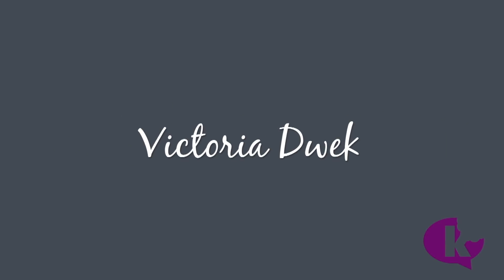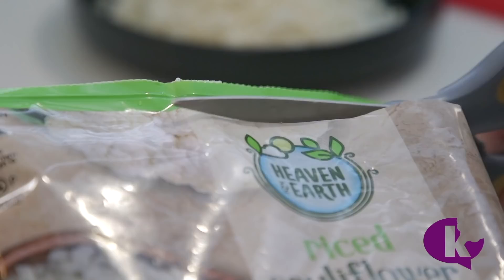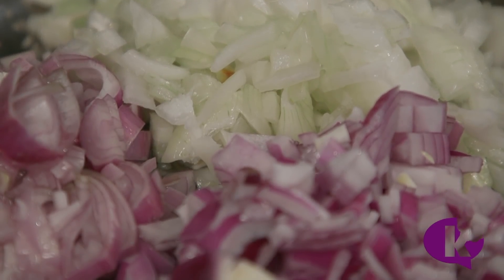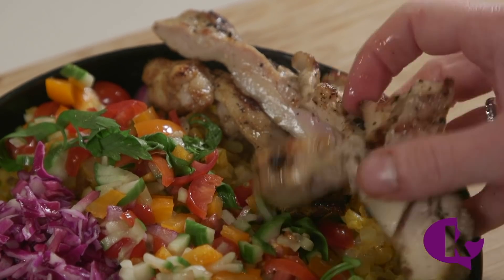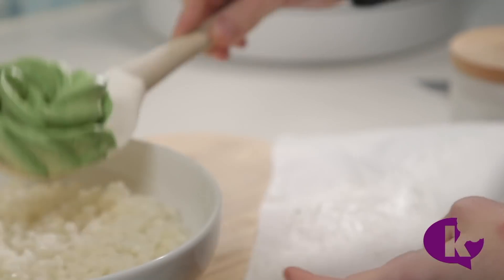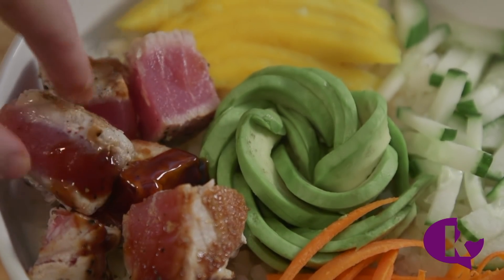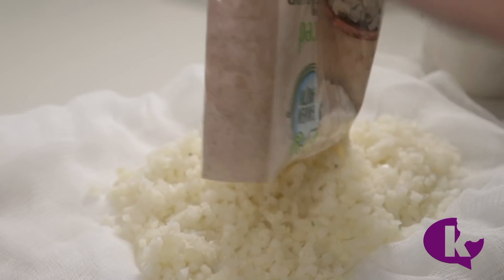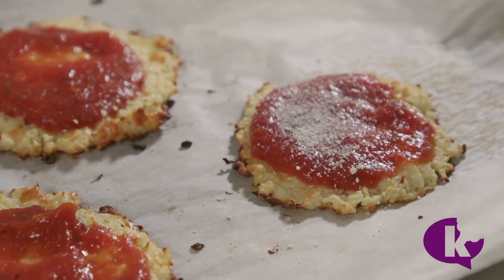4 Amazing Things to do with Cauliflower Rice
Cauliflower rice is all the rage these days! And there is so much you can do with it! Find out the basics of cooking with frozen riced cauliflower and how to turn your dinner into a cauliflower masterpiece!